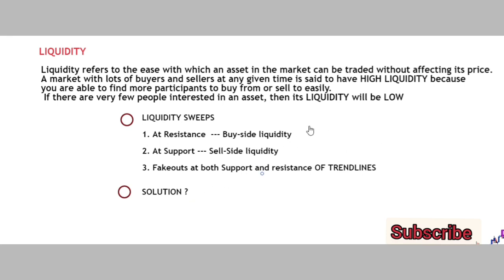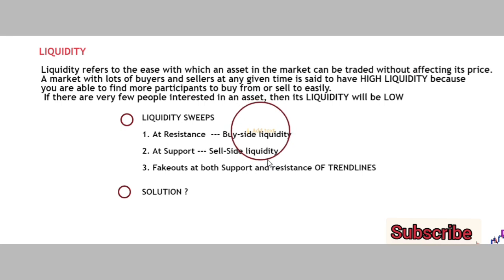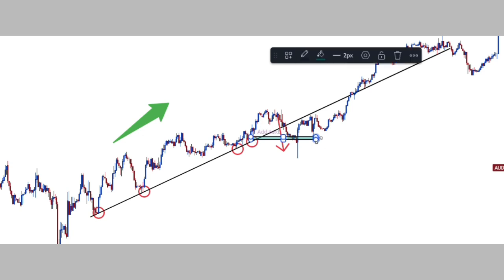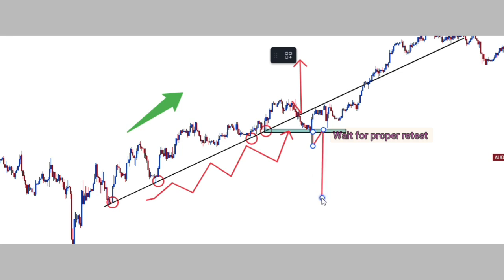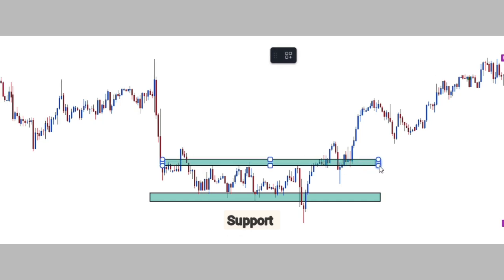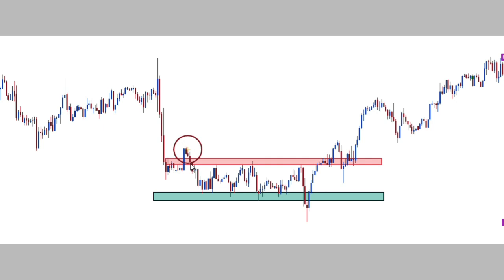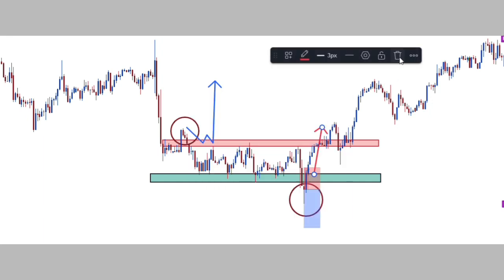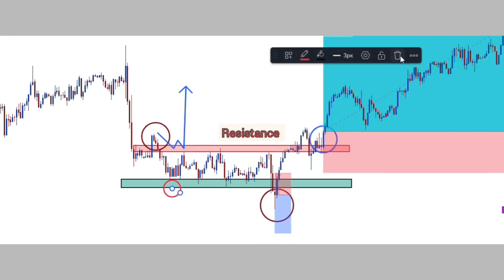Liquidity Trap AHEAD! Protect Your Finances in 2024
In this Video i show you how to identify and avoid Liquidity traps which often take out your stop losses. In the Video, you will find simple and applicable solutions to avoid losing your money. Please watch the vide until the end to have full understanding. .